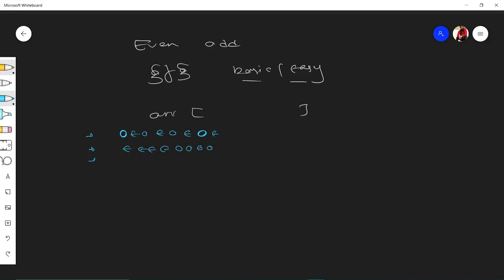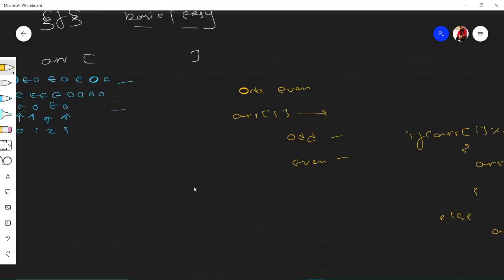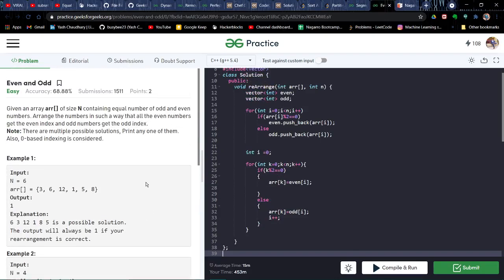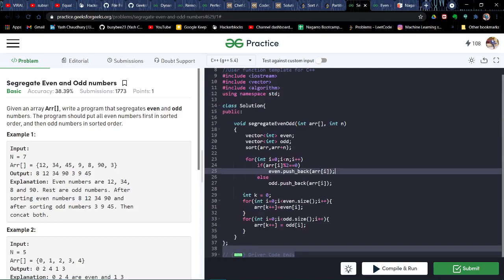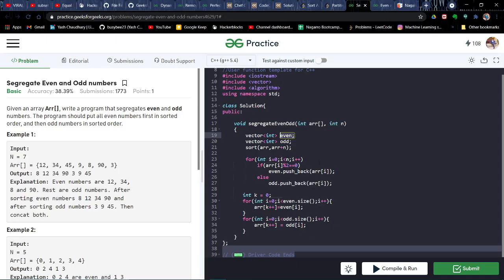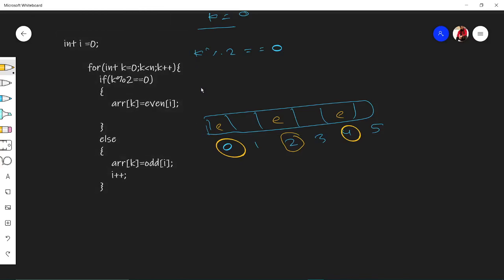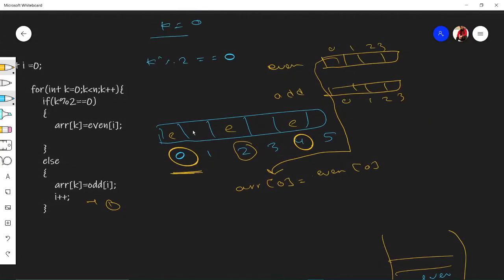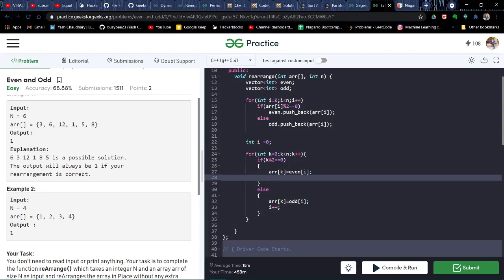Odd Even concept in C++ programming | GFG | Leetcode | DSA | Array